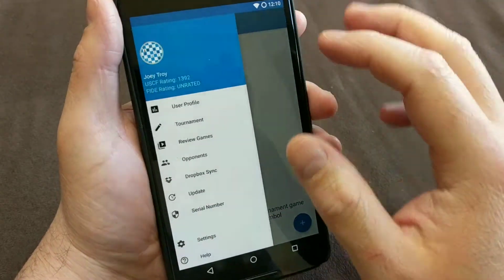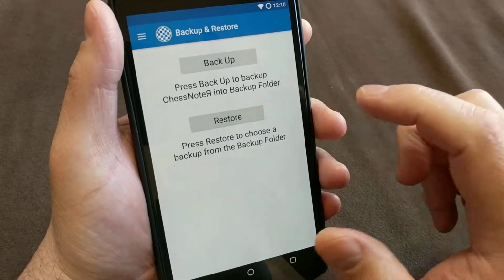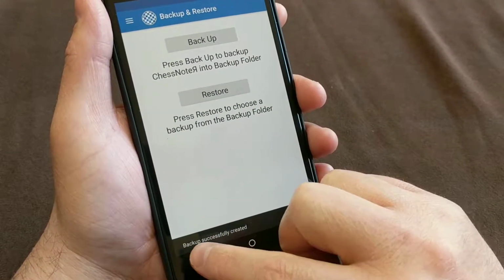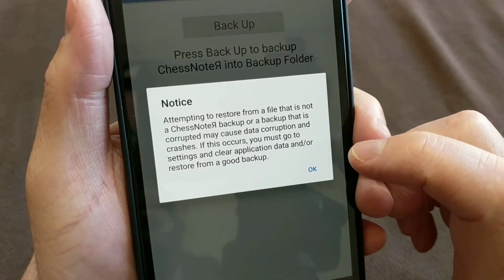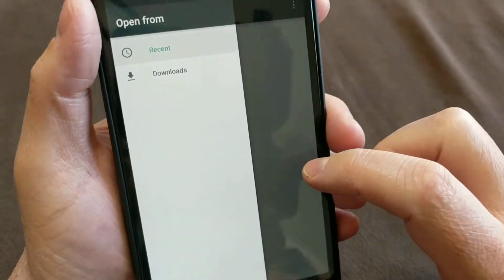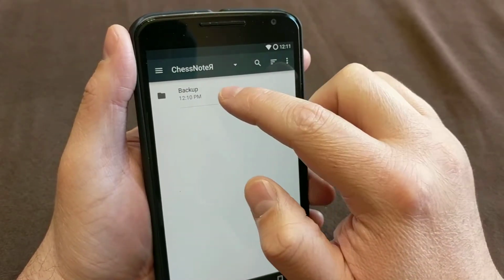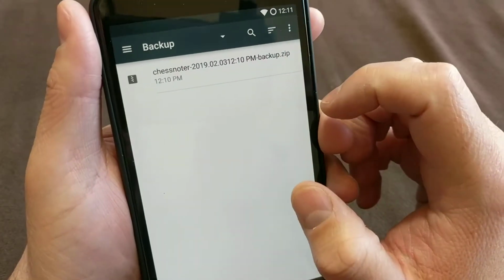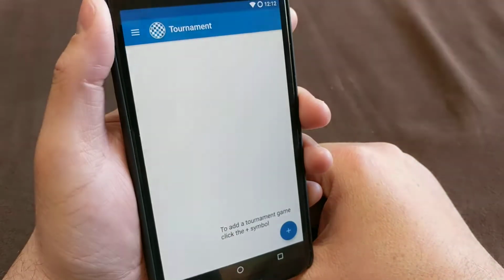03 ChessNoteR - Backup & Restore